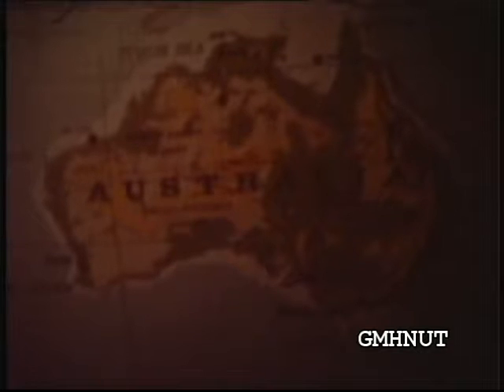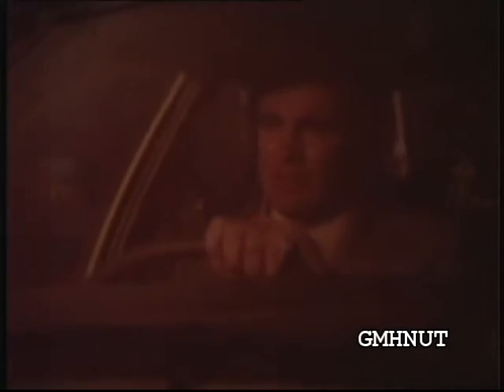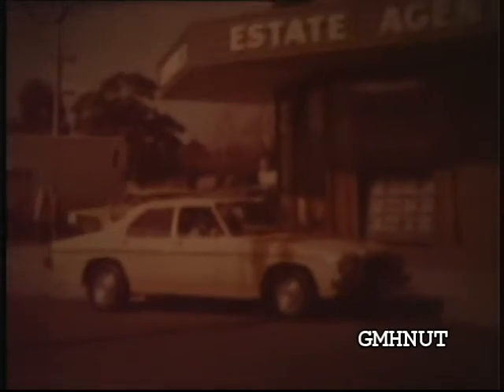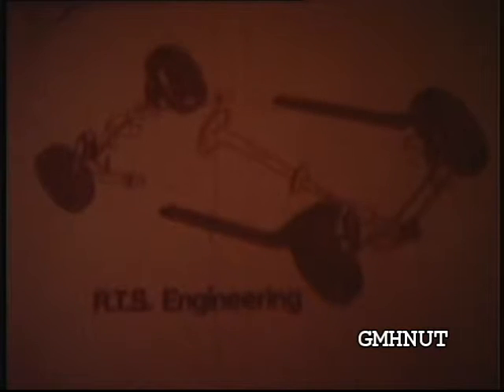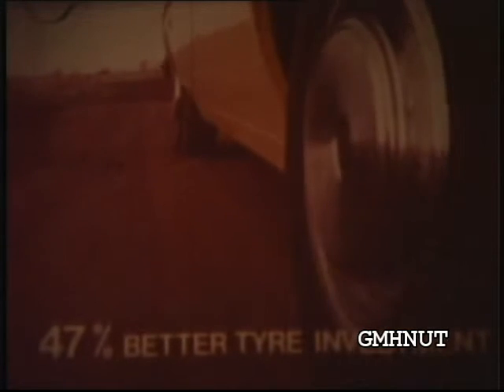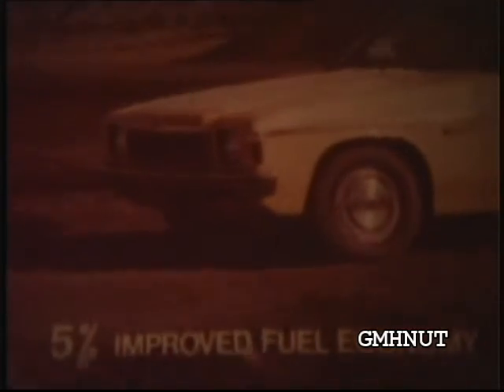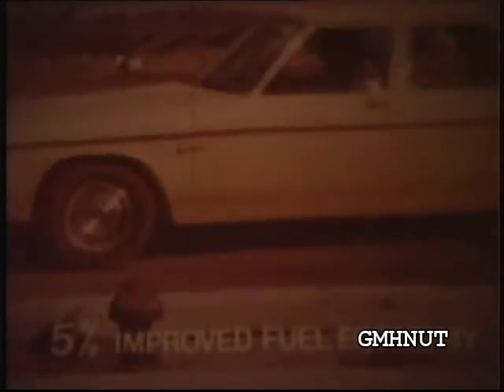Official Holden HZ Kingswood SL Sedan & Wagon Promotional Film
This clip outlines the HZ Kingswood SL Sedan and Wagon range from 1977. This vision was taken from an official GMH 8mm film cartridge and was used by dealers to outline features of particular models via a GM Mini Theatre usually located in showrooms.